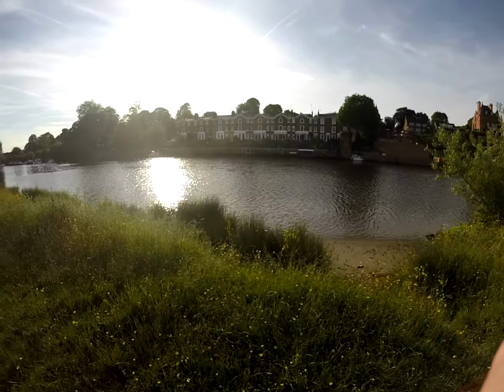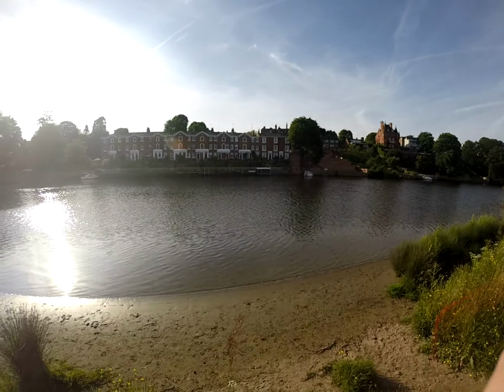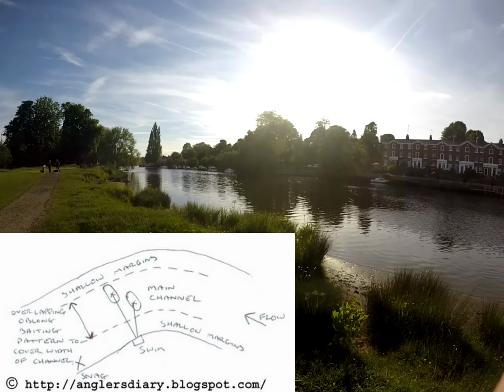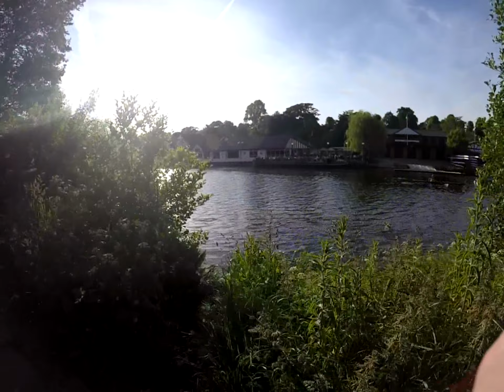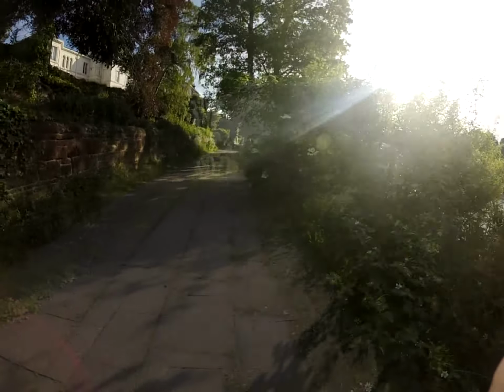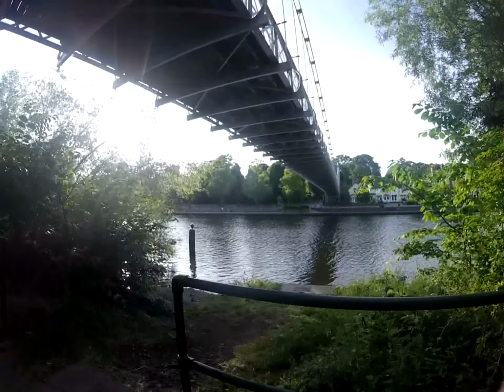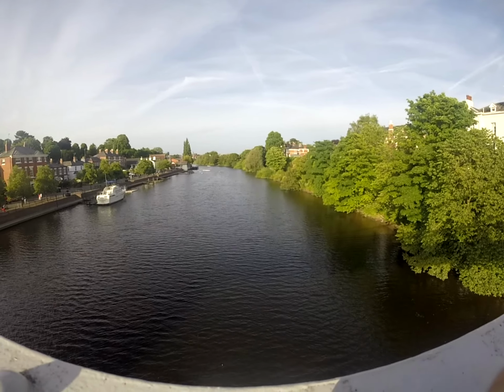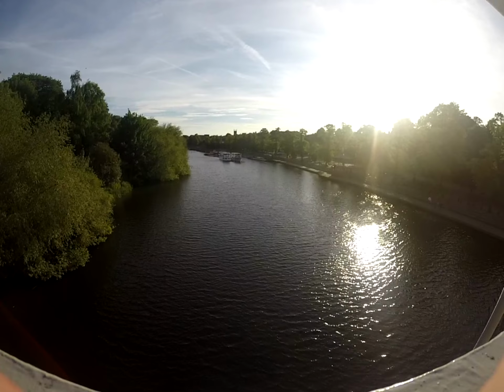River Dee Carp - A walk along the Meadows in Chester City Centre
River Dee Carp Fishing. A walk along the River Dee in Chester City Centre. Starting on the upper reaches of the meadows, down past the rowing club and the Boathouse Pub to Queens Park Bridge and the groves, then looking down past the boats towards the weir. The River Dee is tidal here, even above Chester Weir. Check out the link in the comments section to find out about River Dee tide times.

Nikon D5600 DSLR Camera
Sony Camcorder
Rode Video Mic
Go Pro Hero Camera
DSLR Camera Light
Samsung Galaxy S10+ Camera phone